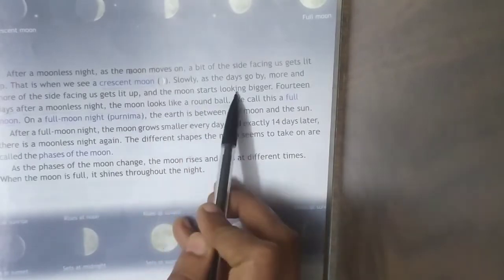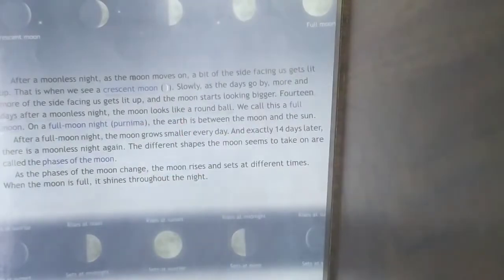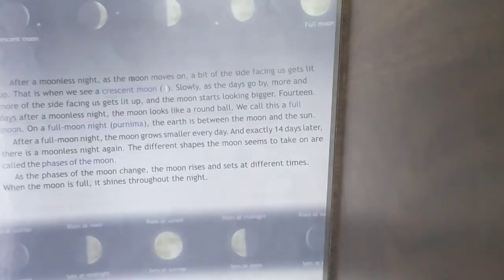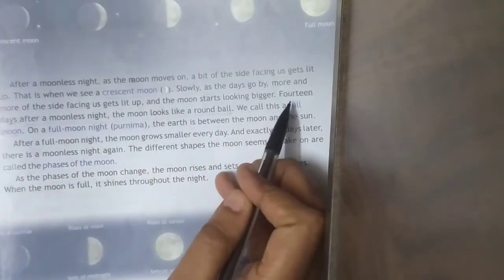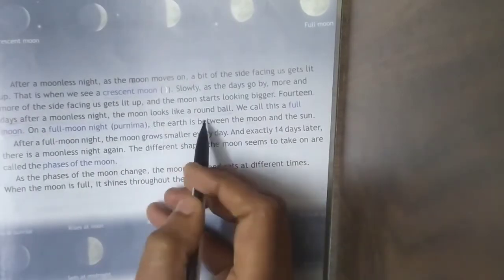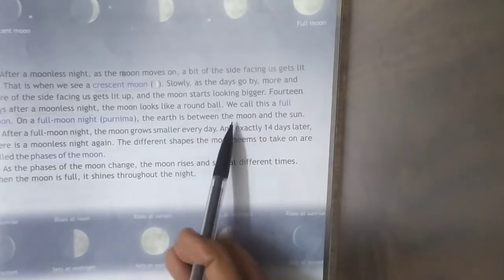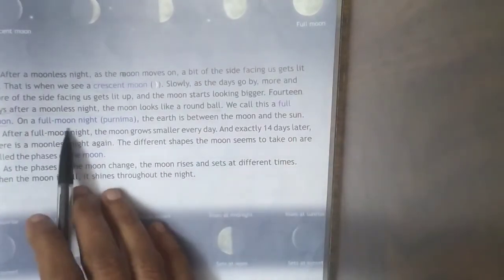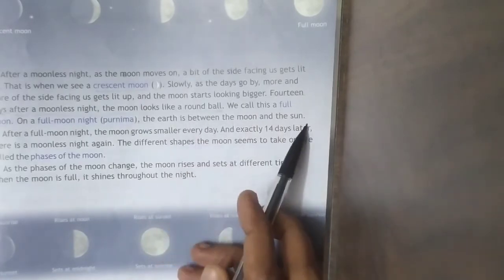Class 3/ ICSE/ Science/ Lesson 13 The Universe Part 2/ Session 33